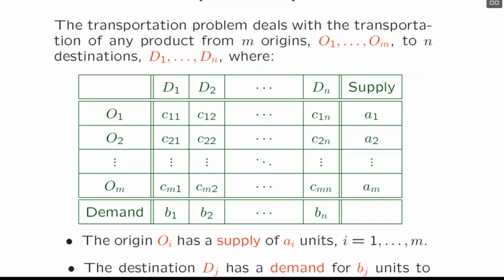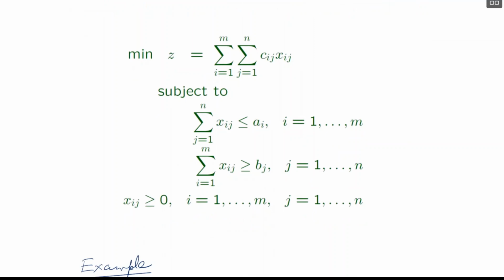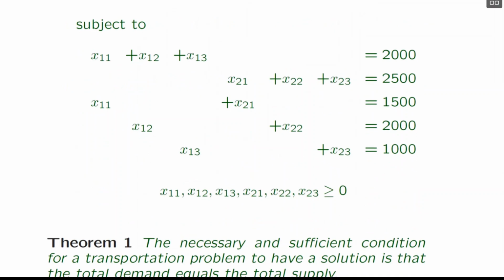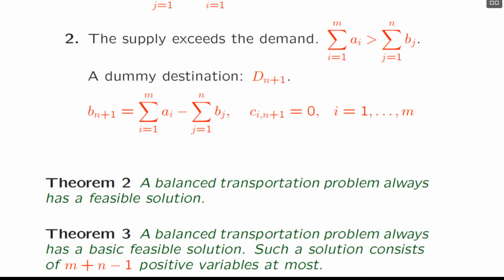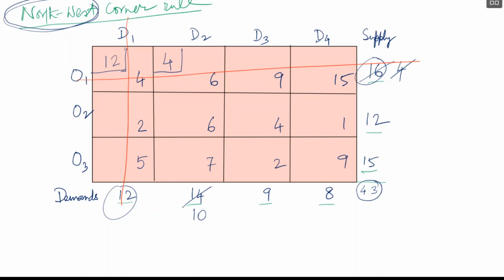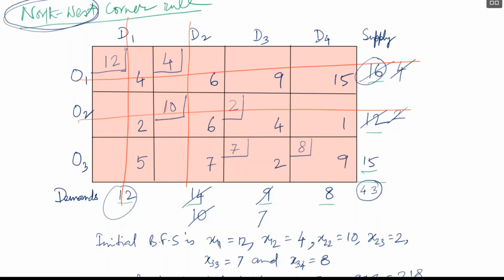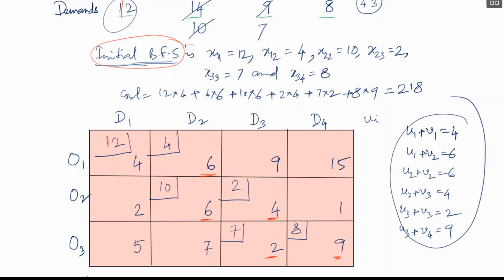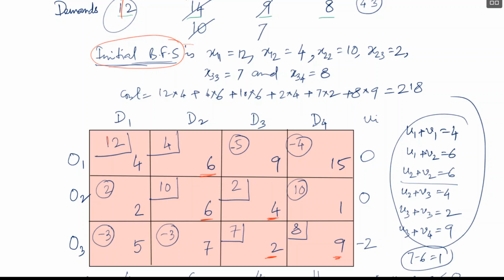Transportation Problem Part - 1